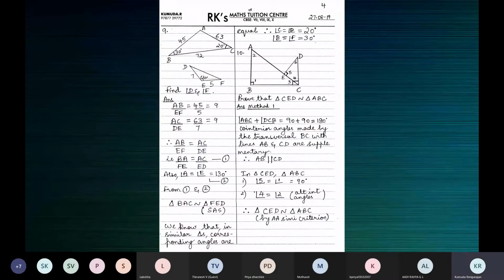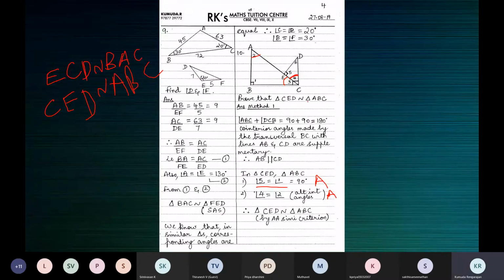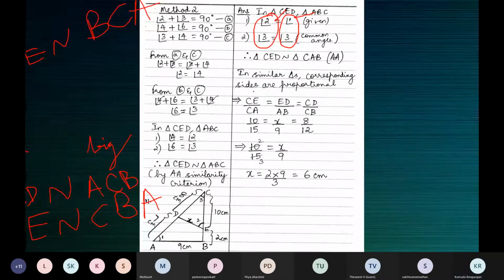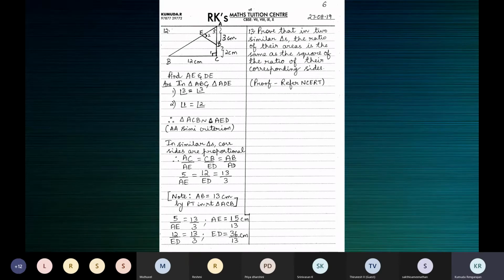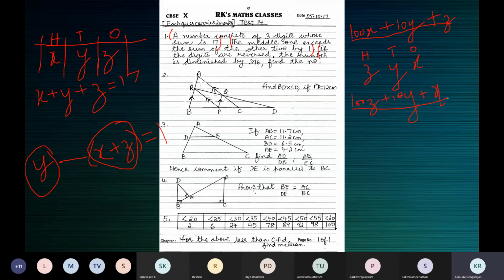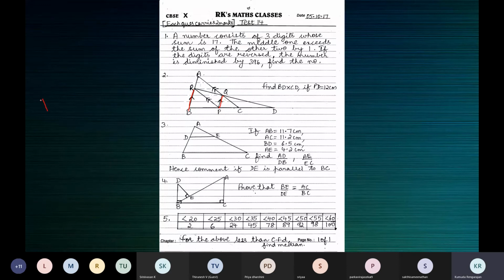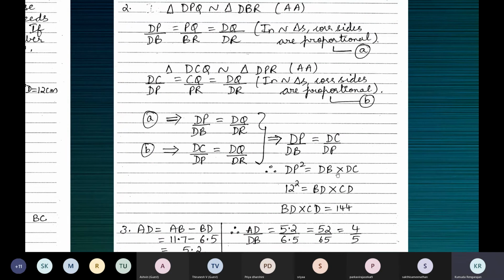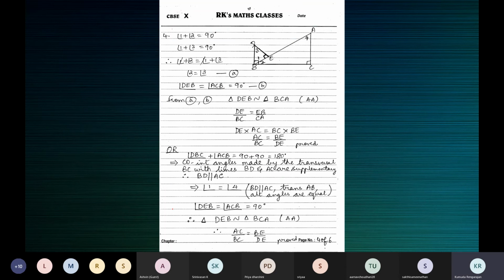Similar Triangles-CBSE-X-Meeting Recording(03/09/2021)